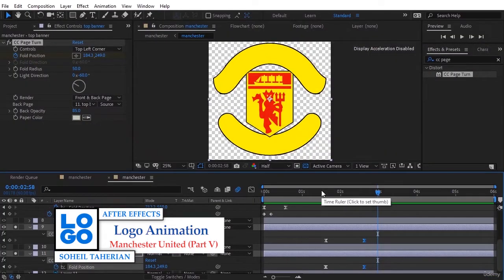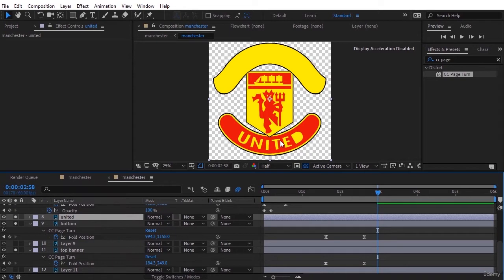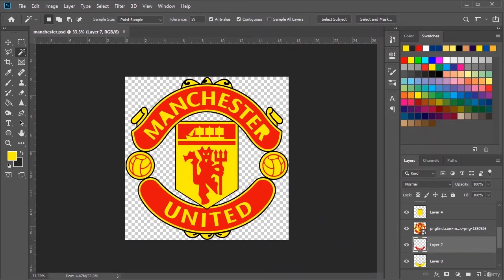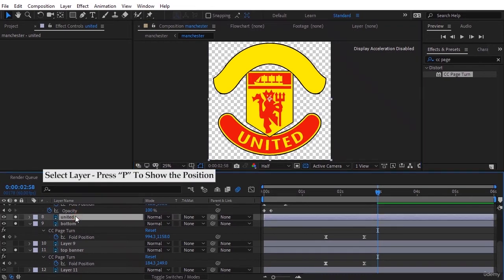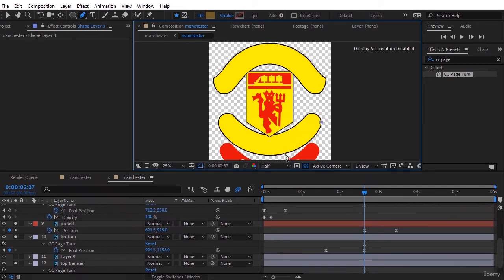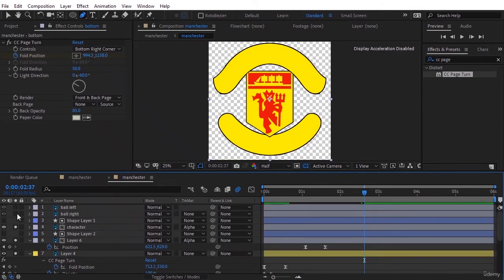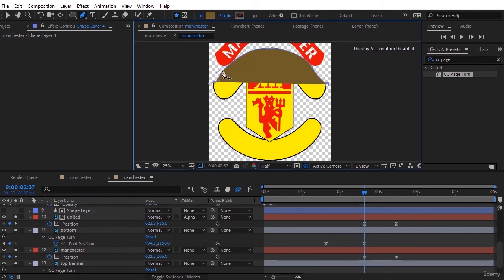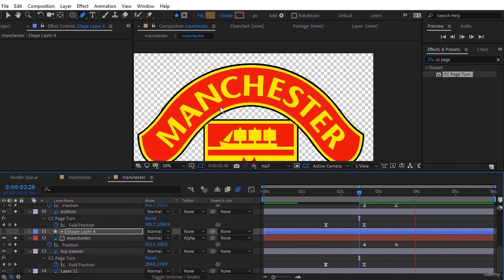Manchester United Logo Animation Part 5 | AFTER EFFECTS | Lesson-13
Learn how to create amazing Logo Animation and awesome Logo Motion of “Manchester United” and “Arsenal”

- In this after-effects Logo Animation & Logo Motion course i will teach you how to create logo animation of Manchester United and Arsenal Logo from 0 to 100, even if you are a new user of after-effects.

- We have chosen a project-based tutorial to show you what these logo animations will give you in real projects. The best part about a course like this is that you won't waste time learning tools and functions inside of After Effects that you will never use. Most courses will tell you about every little part of the program, which is daunting to most people.

- In each Lecture, I talked about even the simplest tricks and tips that might be useful for you. I spend a lot of time to have an investigating through all the available tutorials and try to coves all the missing points in them. I also focused on all the useful shortcuts and explained them to you one by one as I like to show you the tips of how to present yourself as advanced professional expertise.

- This course is for those who want to learn to make Awesome Logo Animations in After effects.

- Learning How to Separate each Logo into different Layer with Photoshop Software And then Animate all the layers in Adobe After effects

So what are you waiting for? Don’t wait for the success which is waiting for you. I am here to support you. Any kind of questions would be answered as my goal is to help you on your way toward your goals.

Get a Certificate of Completion when you finish the course!